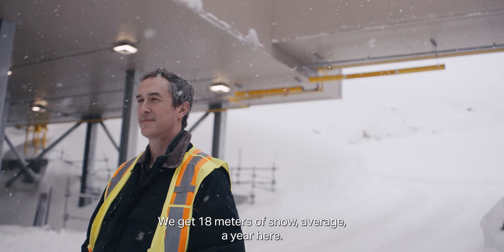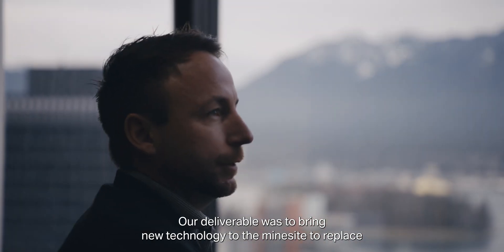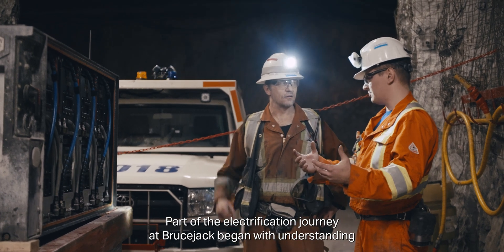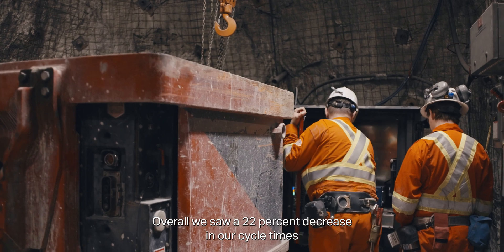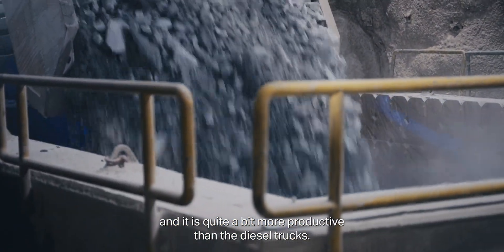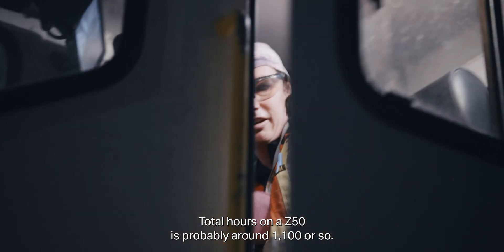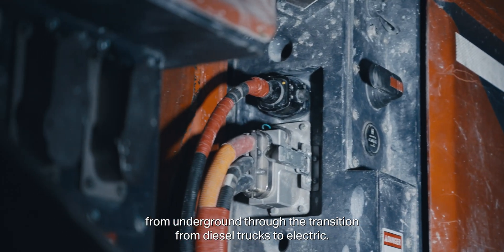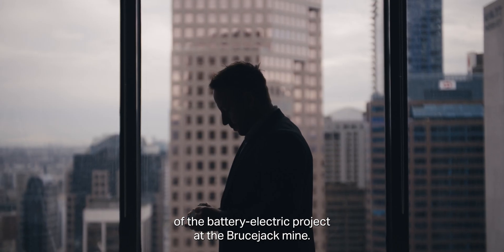Gold goes green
With more than 18,000 operating hours, underground mining’s largest battery-electric haul truck fleet is delivering marked productivity and environmental improvements for Newcrest’s Brucejack gold mine.